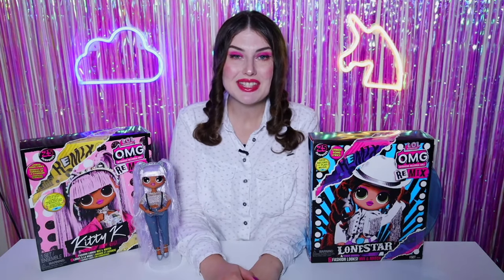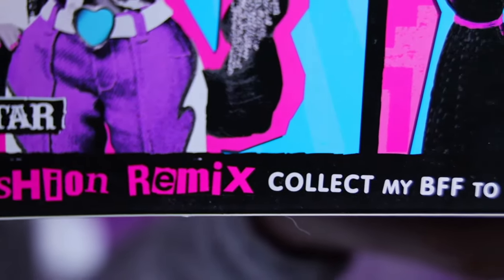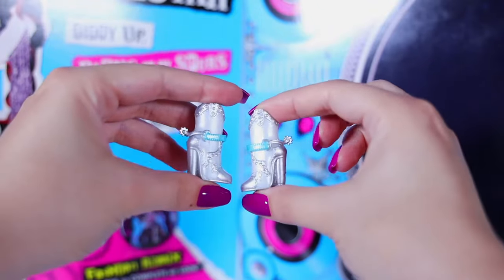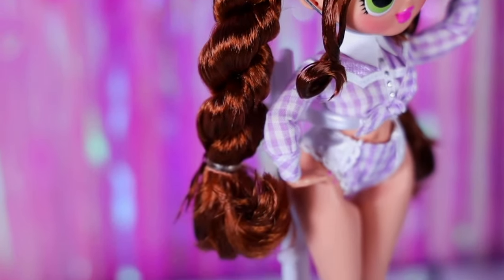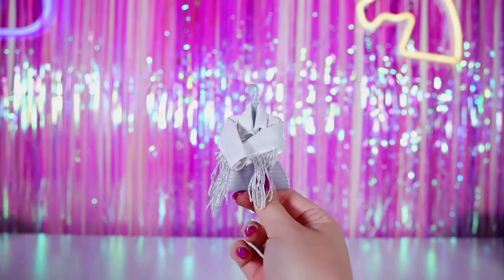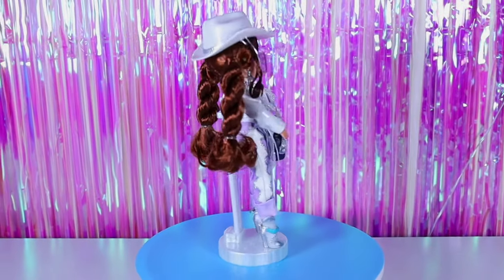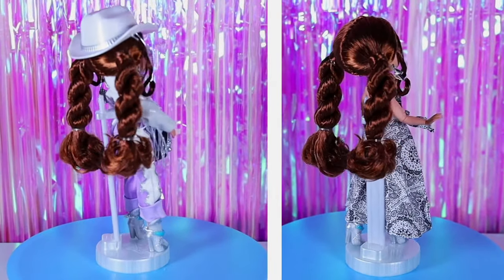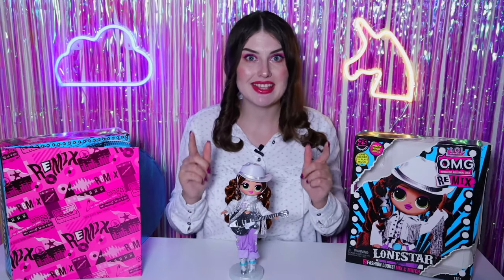🤠 LONESTAR COWGIRL DOLL LOL Surprise OMG Remix Music series Unpacking unboxing / Guitar player hat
LOL SURPRISE OMG REMIX Music band series 2020 COWGIRL DOLL Lonestar Guitar player with a hat unpacking and review . Line Dancer 's sister